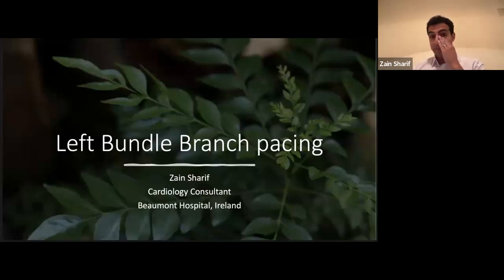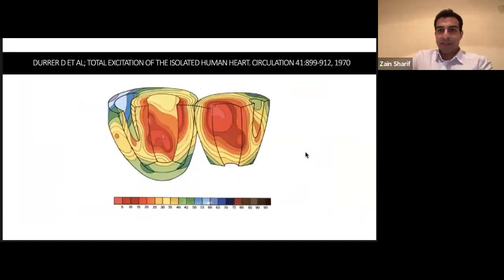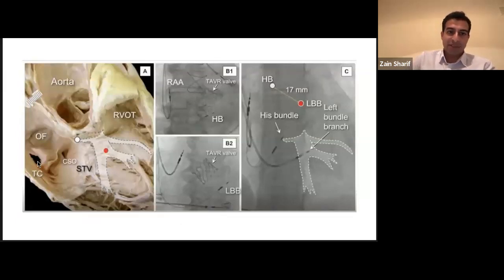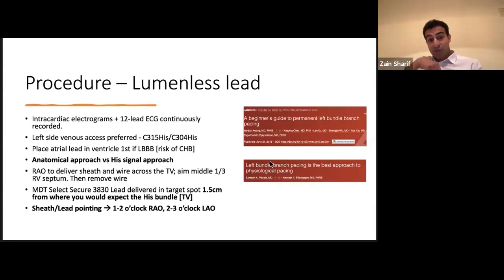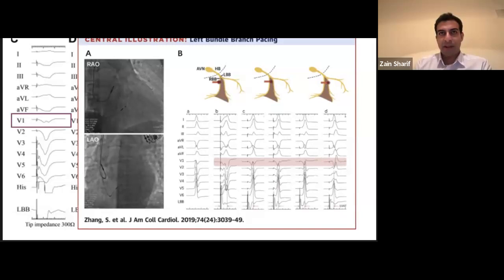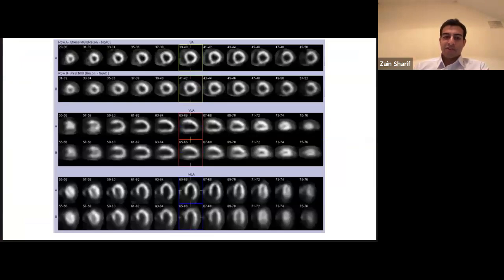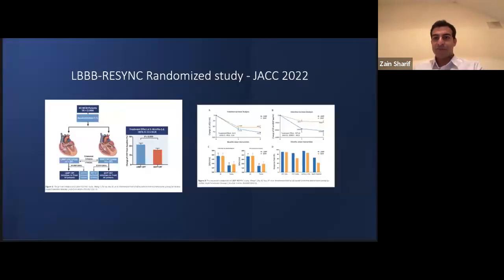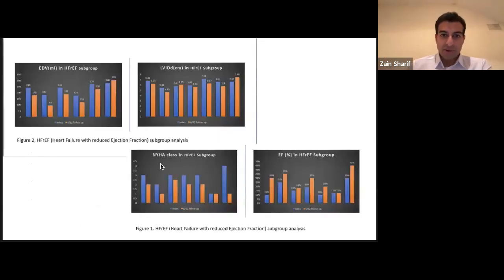Left Bundle Branch pacing - Dr. Zain Sharif, MD, - SSA CRM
*Originally Published Jul 25, 2023*
Left Bundle Branch pacing -  Dr. Zain Sharif, MD, Cardiology Consultant, Beaumont Hospital, Ireland
Moderator: AJ Hale, CCDS

This series seeks to address basic cardiology and electrophysiology concepts and assist in capacity building of cardiac rhythm management programs, taking account the context and patient population.